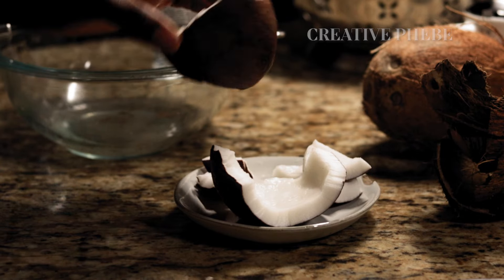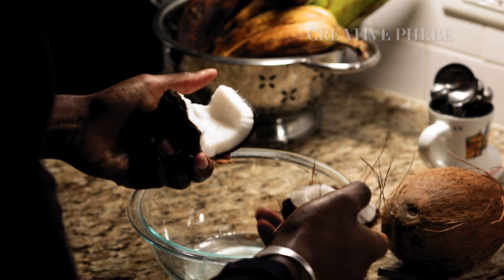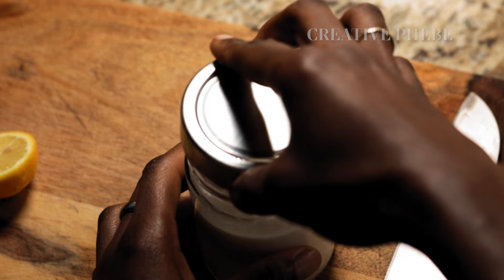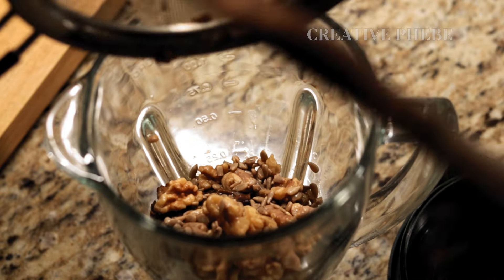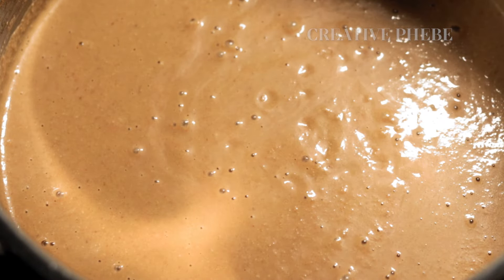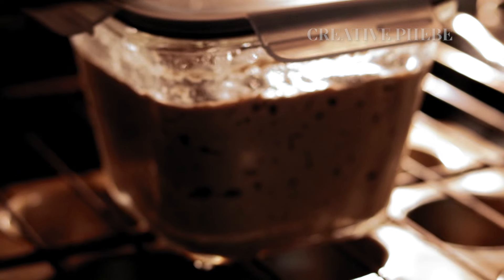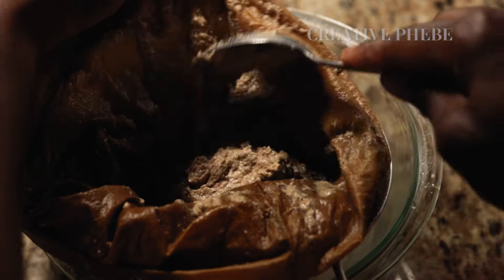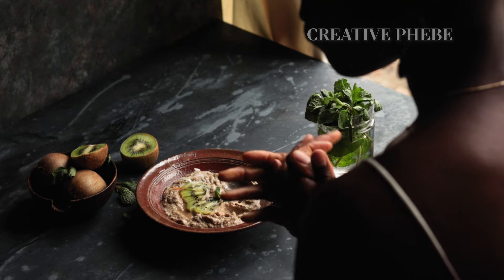VEGAN YOGURT WITH WALNUTS AND SUNFLOWER SEEDS: walnut recipes, cooking tips |Ep 57| Creative Phebe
Today we are making a plant-based yogurt with walnuts and sunflower seeds - one of my most highly requested videos and I’m excited to show you how I do it in the most comprehensive format.This yogurt has no trace of gluten, probiotic pills or dairy so if you subscribe to a gluten-free, vegan and a dairy-free diet, this video is for you.

HELPFUL RESOURCES:
👉Get a copy of my COOKBOOK, EAT JOYFULLY for more healthy recipes